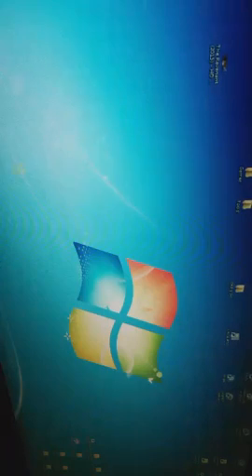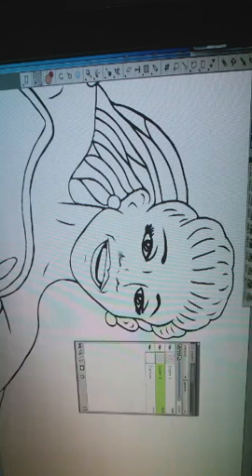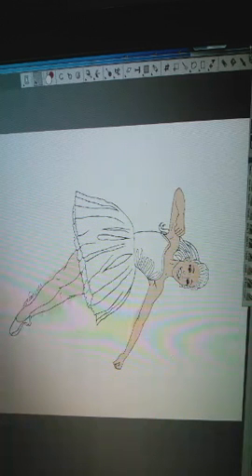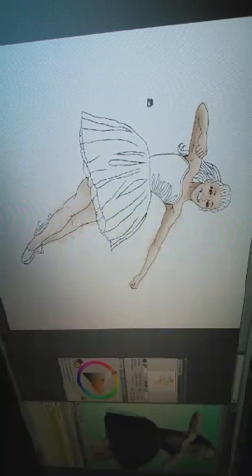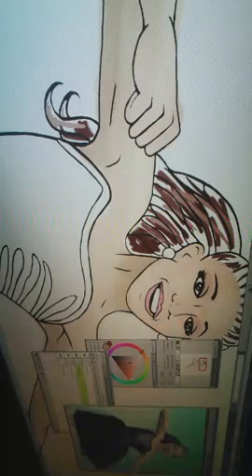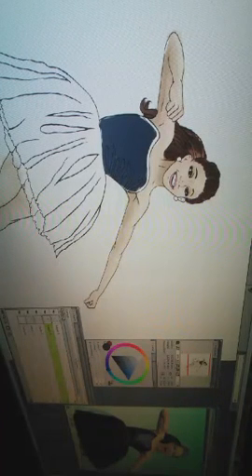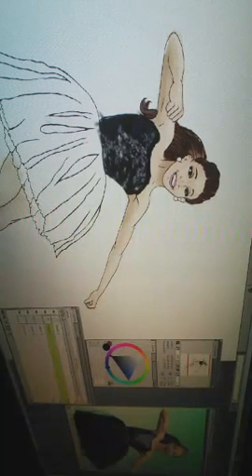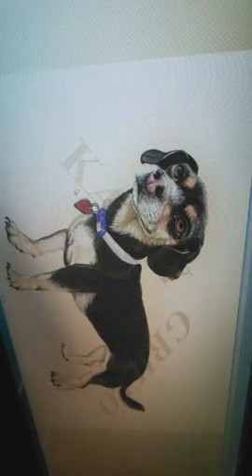Fashion Illustration of Maddie Ziegler pt1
See more art and info at FB.me/kathygrillodesign